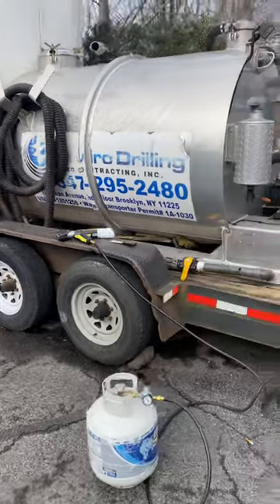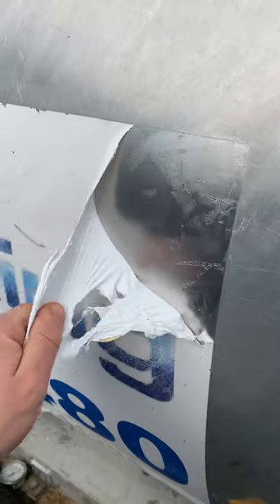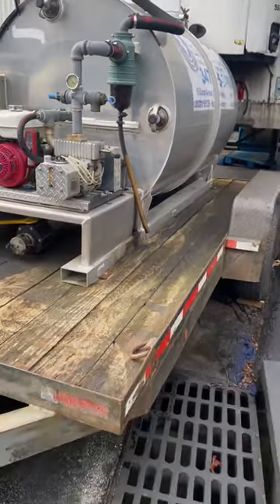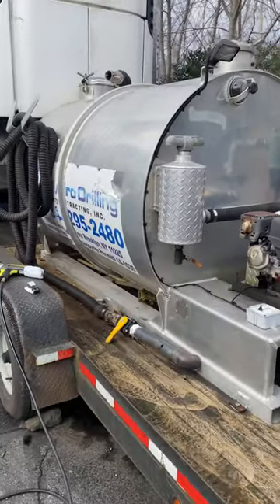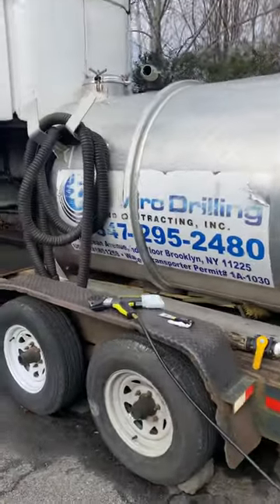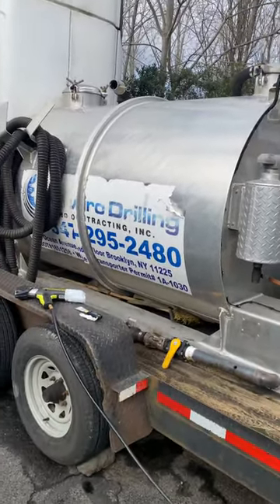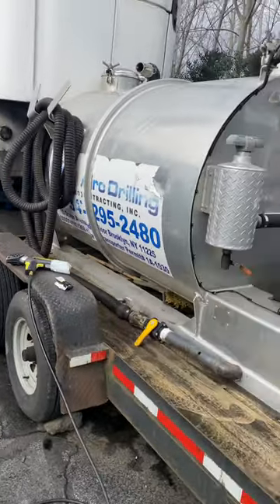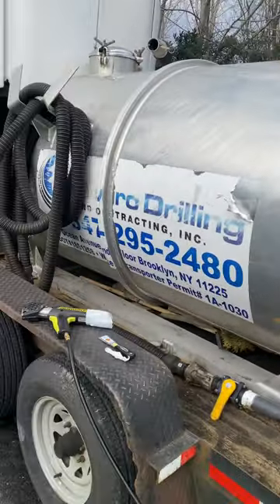New 800 gallon vacuum trailer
Just picked up a really good deal on a vacuum trailer to 800 gallons looking to maybe start doing some septic‘s on the side as well as Porta Pottys with this ￼